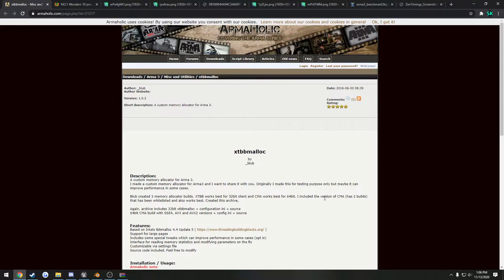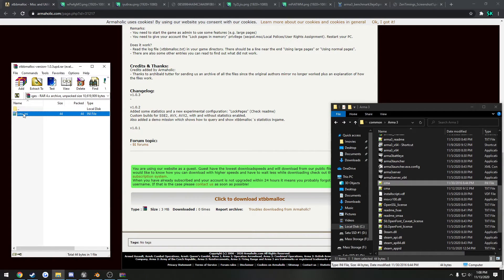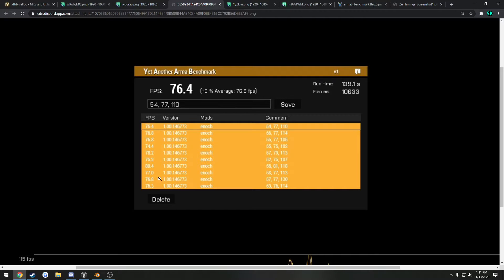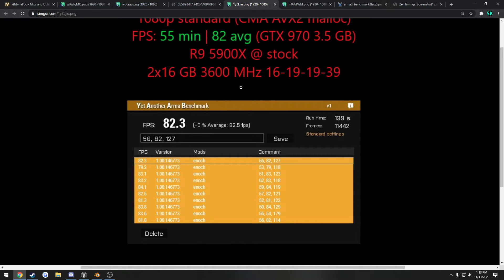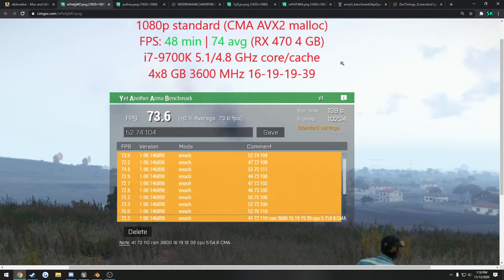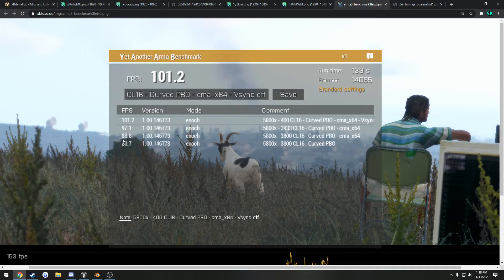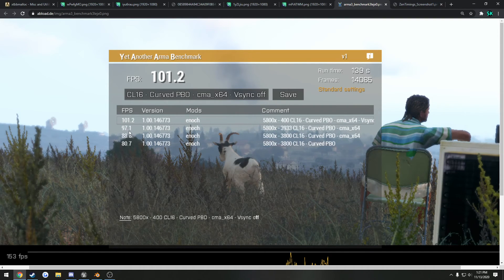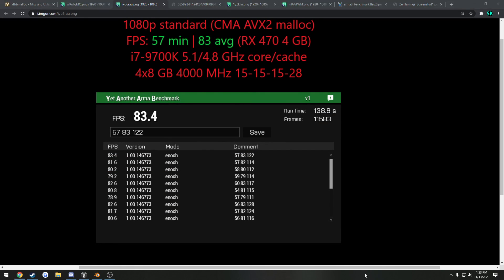Arma 3, 3 Ways to Boost Performance by potentially 25+fps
In this video I cover 3 Ways that you can boost your FPS and possibly achieve a 25+ boost in fps depending on your hardware.
Summary:
Memory Allocator (cma): 8-10FPS
CPU Overclock: varies to much to give an estimate
Ram Overclock: 8+FPS (depending on die and how hard you can push it and with what timings)